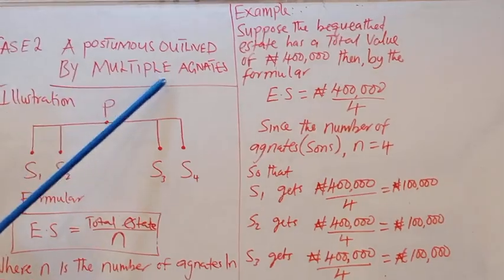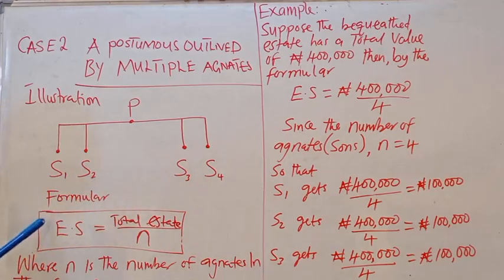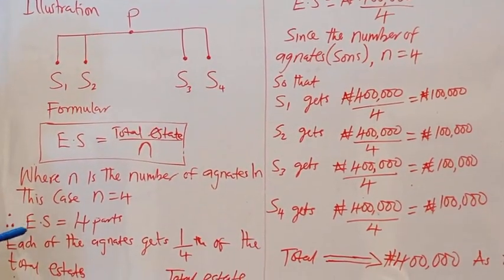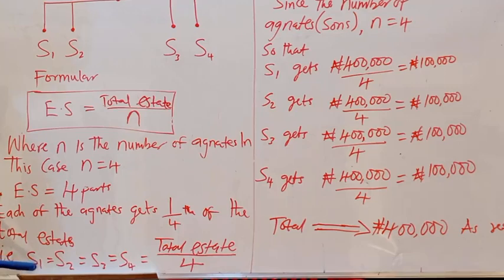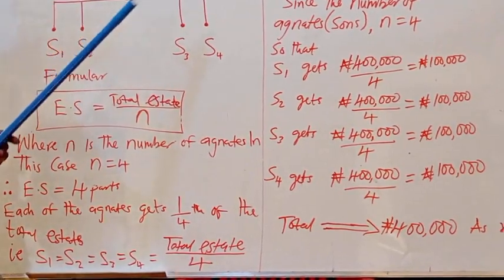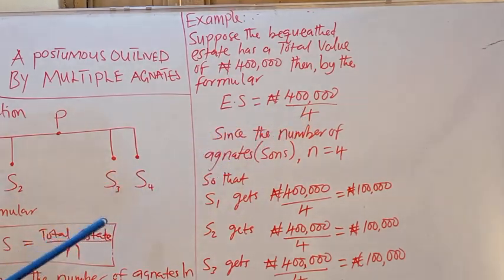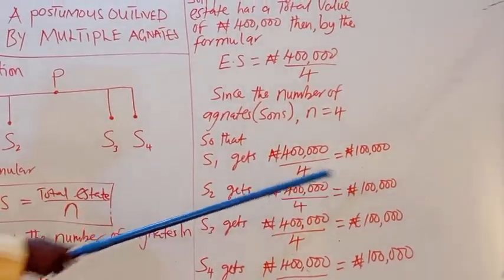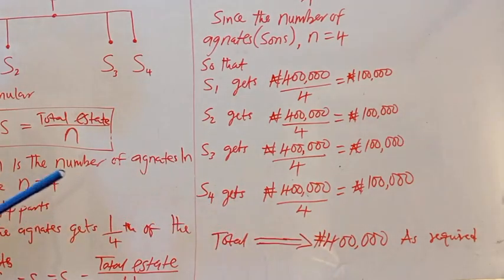A FORMULA METHOD FOR DISTRIBUTION OF INHERITANCE Presentation series continues